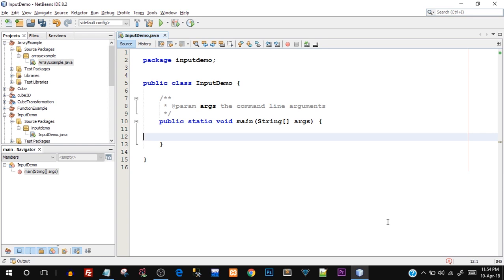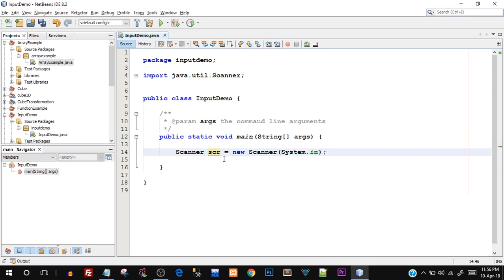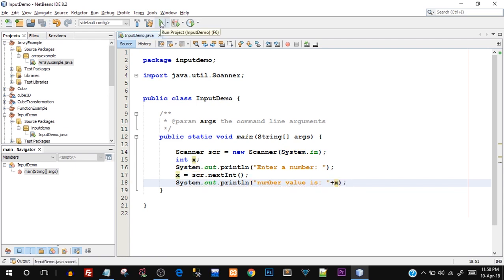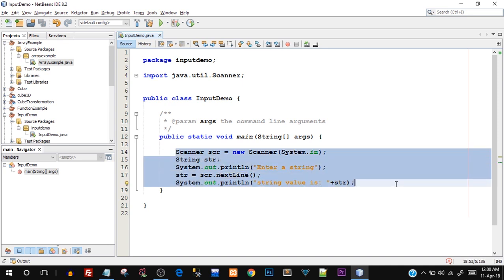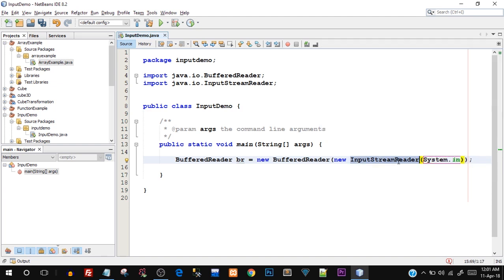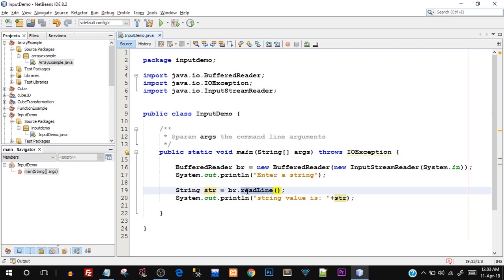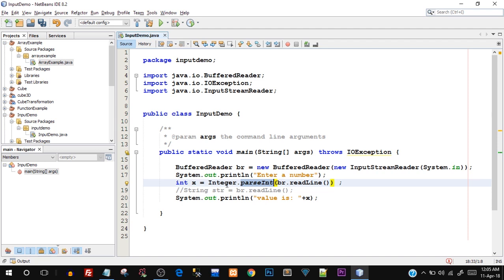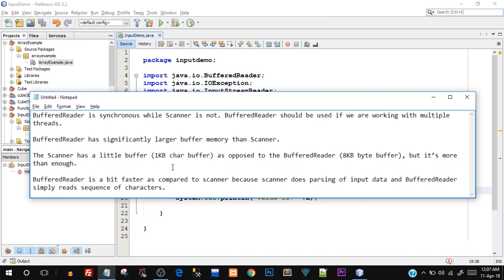java for beginners